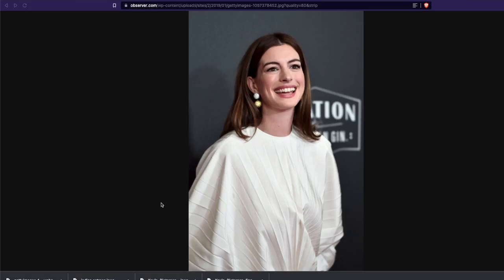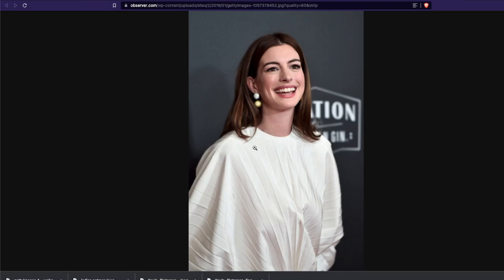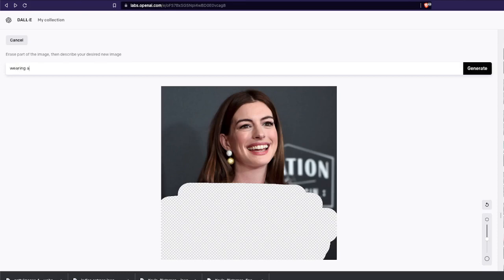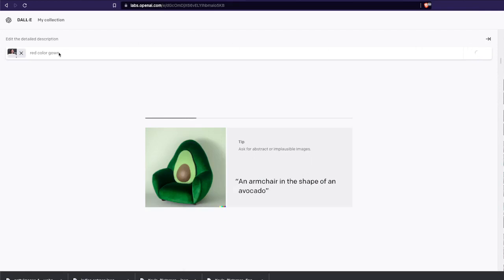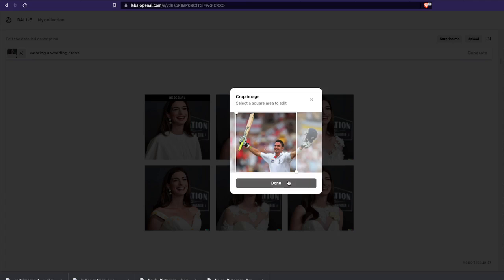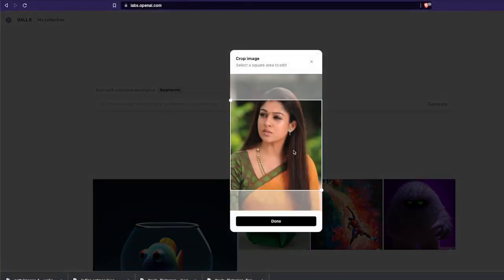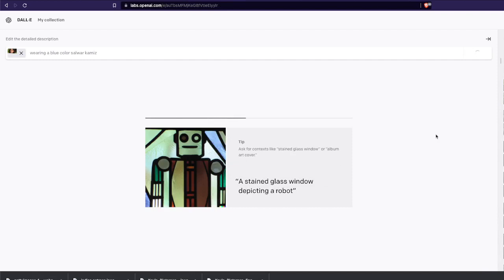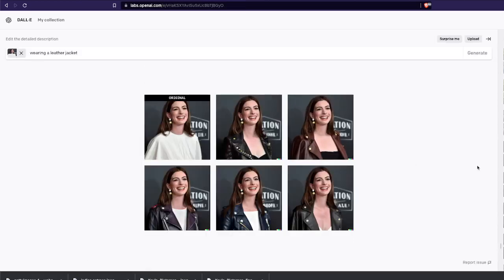DALL-E 2 can change your outfit with AI - Lesser Known DALL-E 2 Tip #1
This is one of the lesser known feature of DALL-E which is to change the outfit of a person with Natural Language prompt. This can be very helpful in the fashion and advertising industry.

This uses DALL-E 2's Image Upload and Edit feature.

This above Twitter thread was the inspiration for this video.